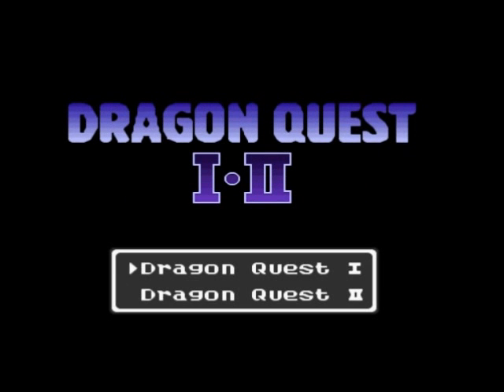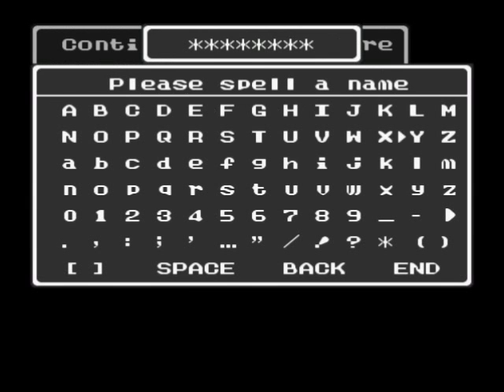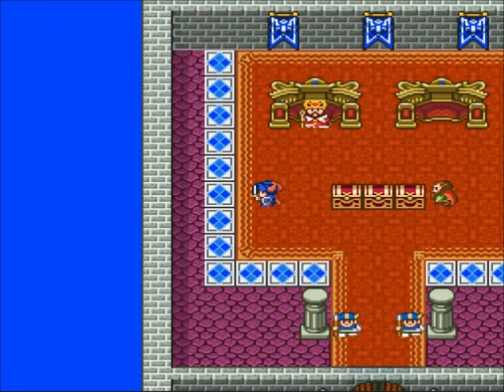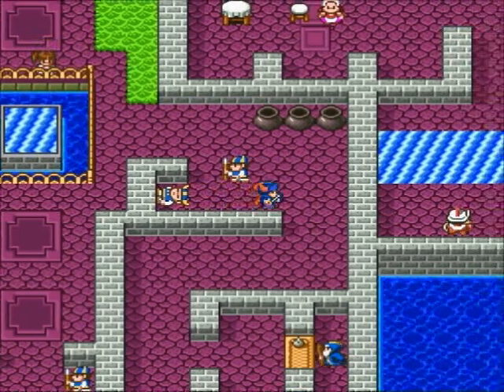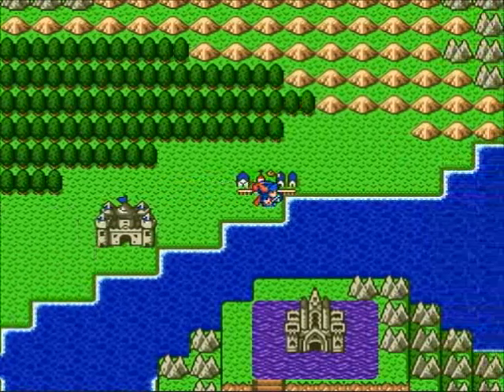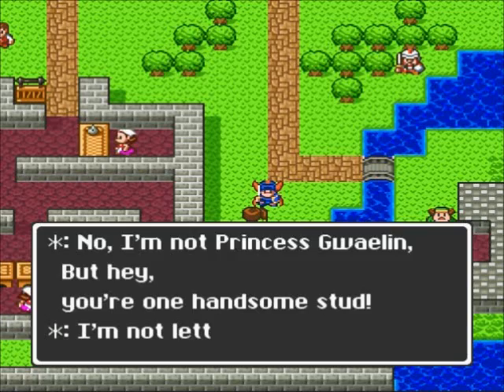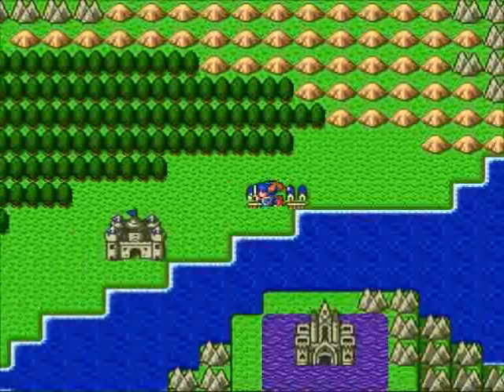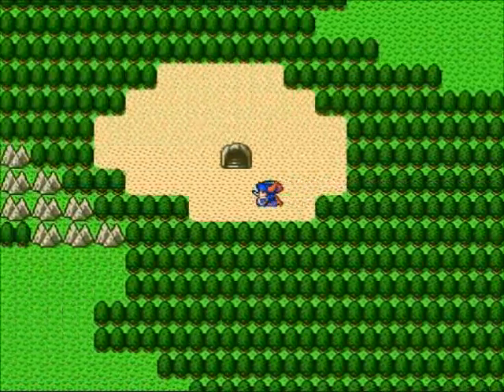Let's Play Dragon Quest (part 1)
This is Dragon Quest for the SFC.  This game is a remake of Dragon Warrior for the NES.  It is a story about a warrior who is a descendant of the Legendary warrior Loto (Erdrick.)  He must defeat the DragonLord who has made Alefgard tremble with fear.

In this episode, we watch the opening and explore the castle of Tantegel and Brecconary.

Kenshin1913 store